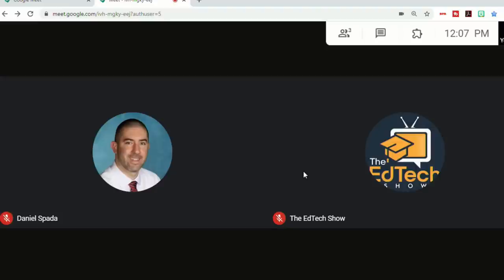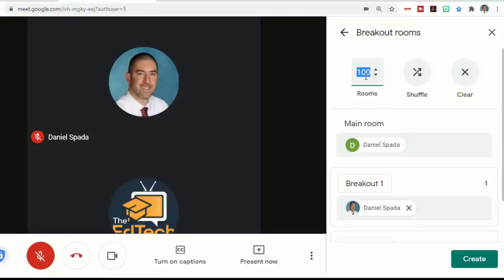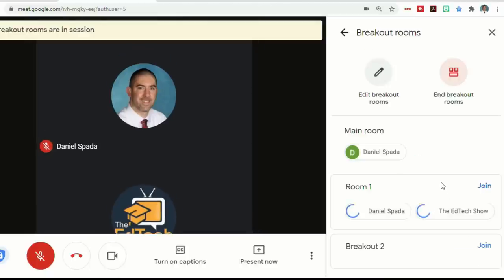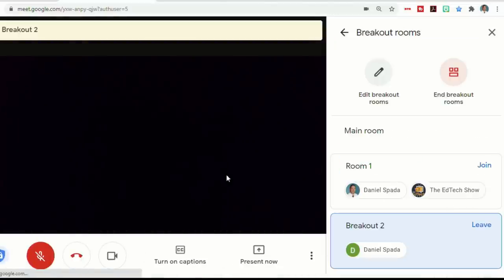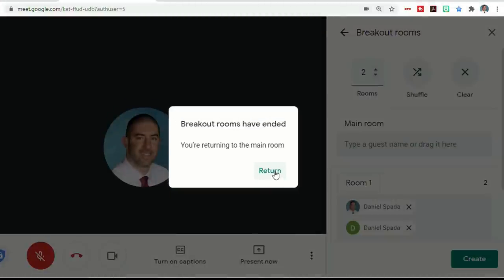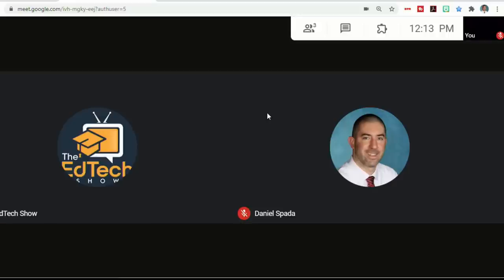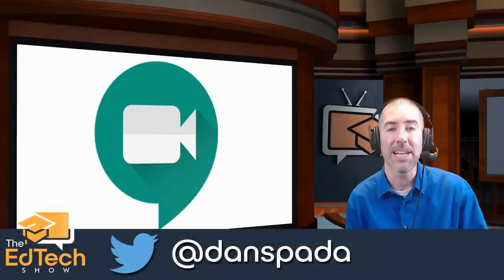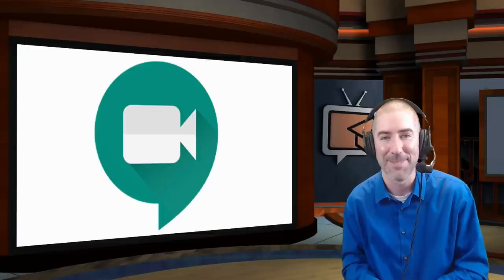How To Use Google Meet Breakout Rooms - Teacher Guide and Tutorial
GoogleMeetBreakoutRooms GoogleMeet BreakoutRooms New Google Meet Breakout Rooms are available without an extension. This video is a how to use Google Meet Breakout Rooms guide and tutorial for teachers.

Google Meet See All Participants With New Tiled View - No Extension Required! Up To 49 Participants!